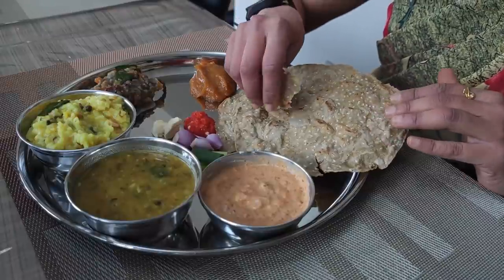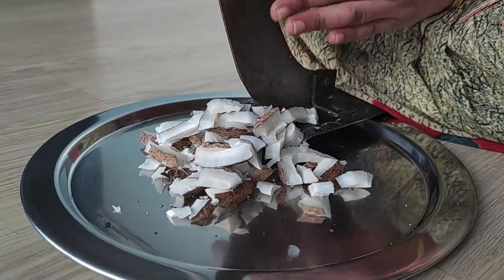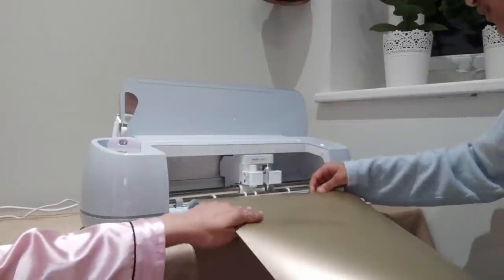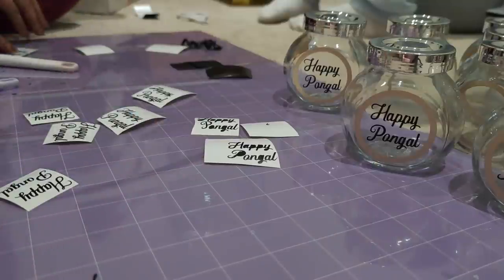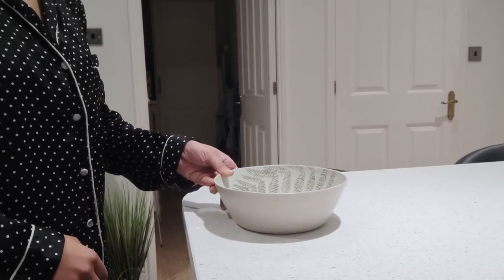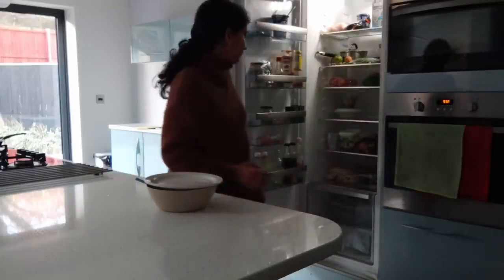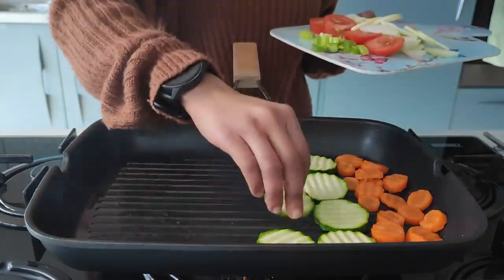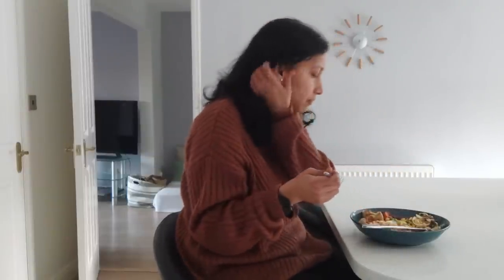Festive celebration | Healthy Breakfast in a bowl | Lunch in bowl | Simple Cooking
Hello Everyone,
Festival food can be quite a filling when carried on for two days in a row!
So here is me easing up eating lots of fruits & veggies the following day and also on how we prep making Yellu Bella and gifts to give away as Bagina for Sankranti!
Hope you all had a lovely celebration with your family & Friends😊

Here is to the wonderful Cricut machine that can help you transform your imagination to reality

If you would like to watch: Cricut design| Healthy Porridge Bowl |Breakfast in a bowl | Healthy Lunch in a bowl | Keeping the kitchen easy with easy recipes | How to get prints on the glass jars | Gift ideas | Cricut Maker 3 | Cricut Maker Projects | Cricut maker Projects for Beginners | Cricut Maker

Yours Truly
Xxx